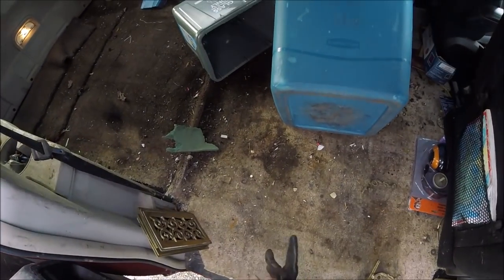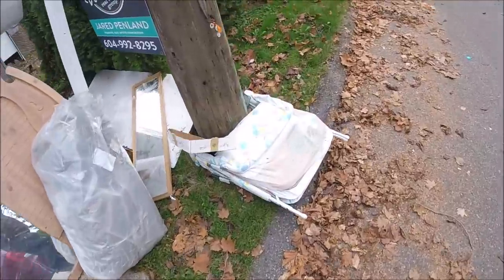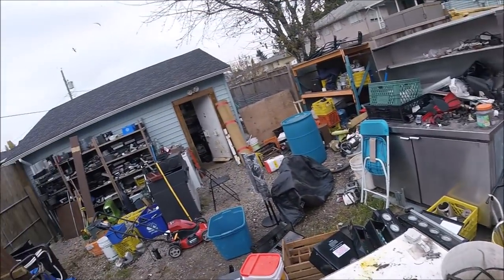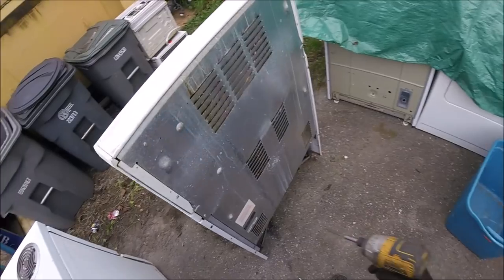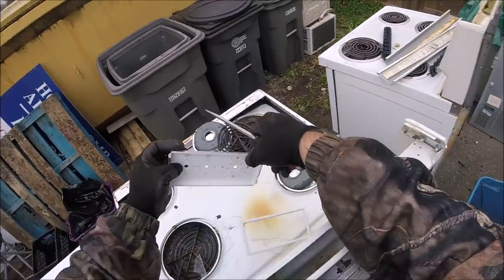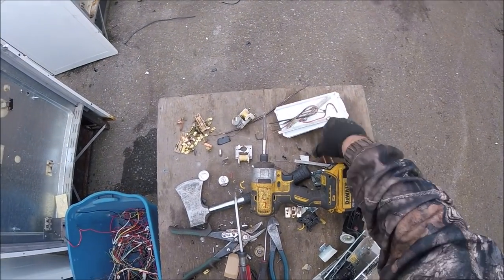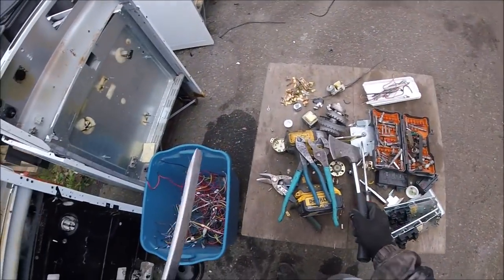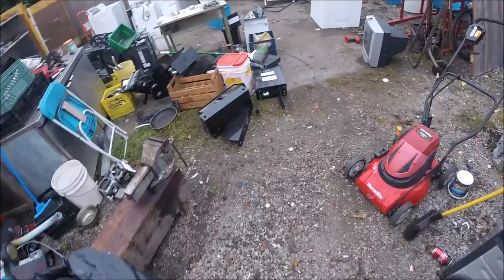Street Scrapping & Scrapping Stoves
Street Scrapping & Scrapping Stoves. I do some street scrapping in the morning around my area & find some cool things, I scrap old school modem & cordless tool battery charger, I also scrap 3 electric stove seeing how much scrap i get from each stove, I also scrap out gas stove stainless steel & Aluminium plus copper. I also start to load my bin with the scrap metals.